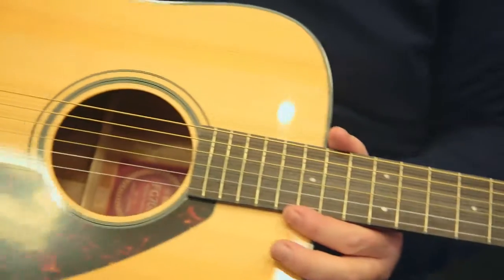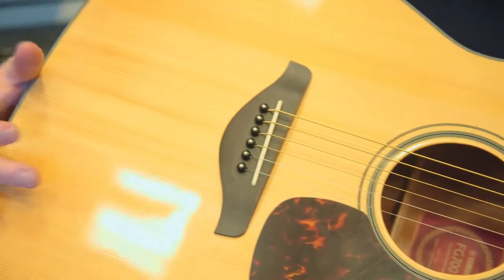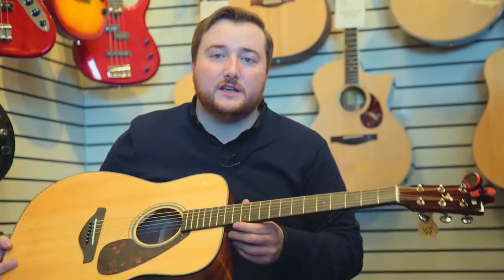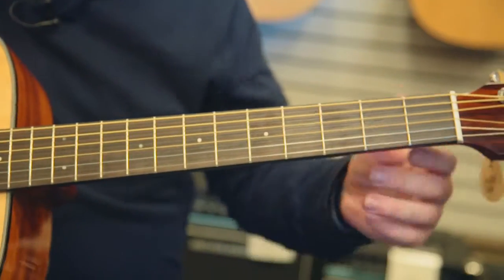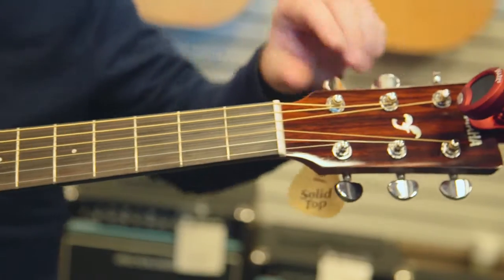Yamaha FG700S Folk Acoustic Guitar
Item # 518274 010 | Model # FG700S

A fantastic beginner guitar, the Yamaha FG700S Folk Acoustic Guitar features solid Sitka spruce on the top and nato back and sides for solid warm tone.

Other features of the Yamaha FG700S Folk Acoustic Guitar include a dovetail neck joint, rosewood fingerboard and sturdy die-cast tuners.

Features:

• Fantastic beginner guitar
• Solid Sitka spruce on the top
• Nato back and sides
• Solid warm tone
• Dovetail neck joint
• Rosewood fingerboard
• Sturdy die-cast tuners

Case sold separately.